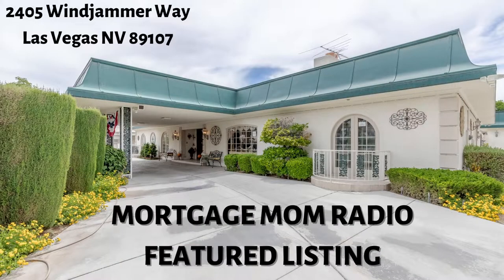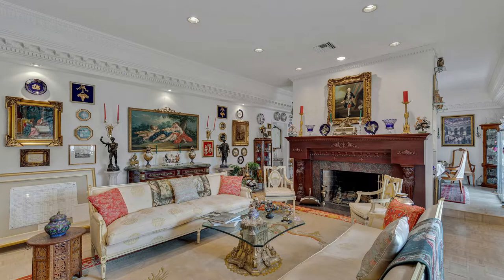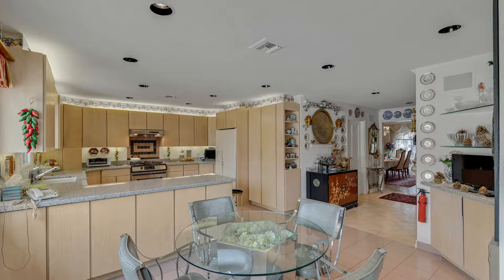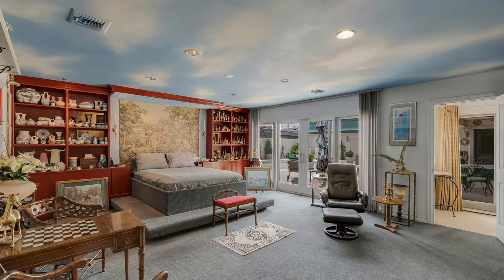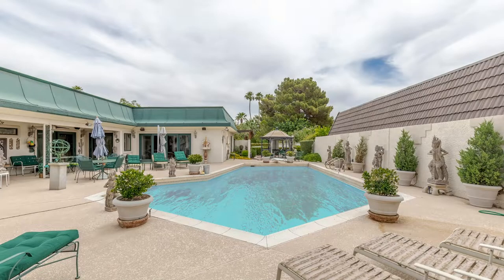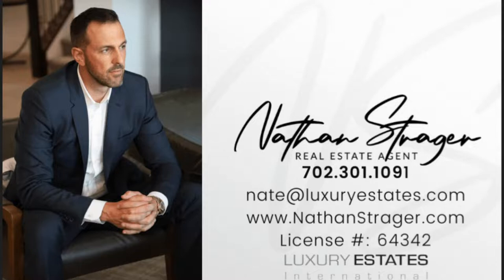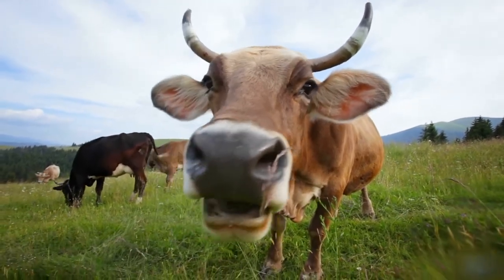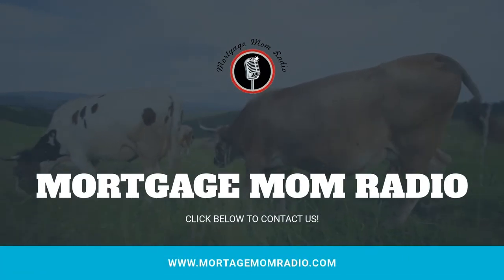2405 Windjammer Way, Las Vegas, NV 89107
We love this property in Las Vegas! Looking for a one story home that is a sprawling almost 4000 square feet on just about half an acre? Exempt from HOA in Rancho Bel Air!